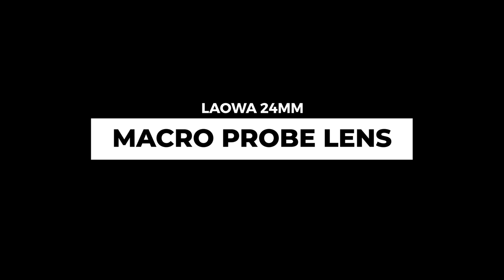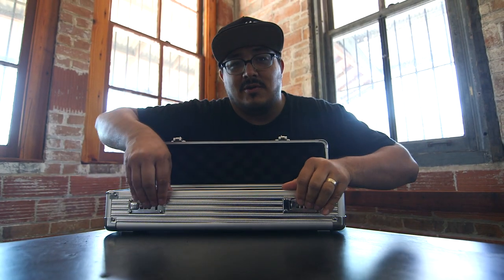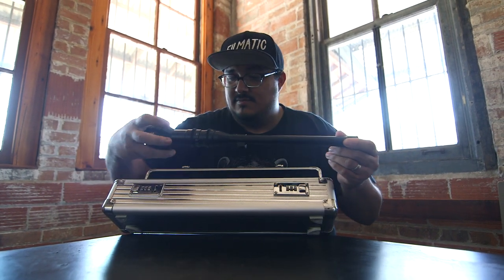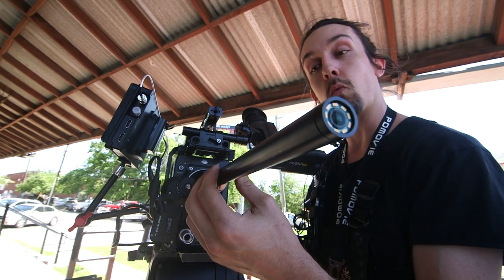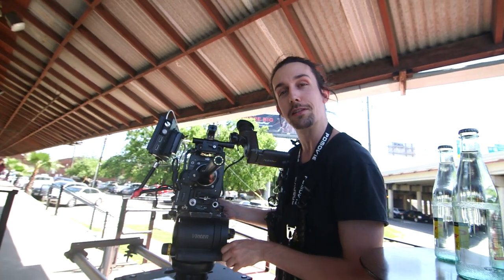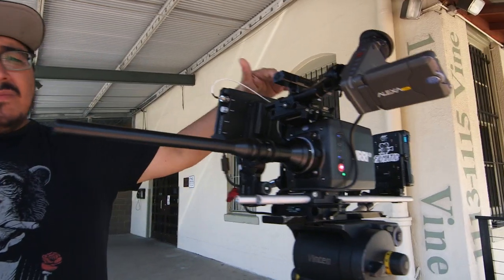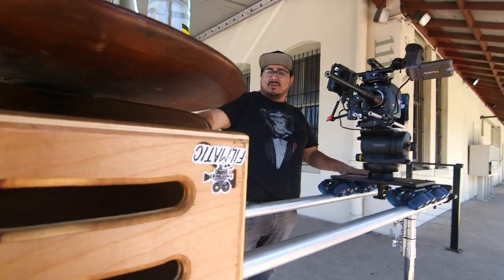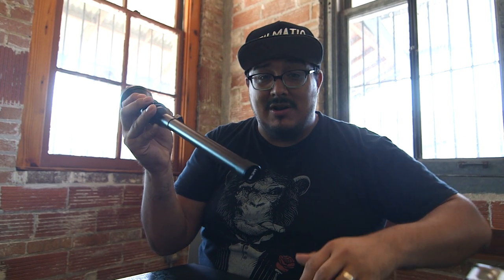Laowa 24mm Test Footage!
Filmatic based in Houston TX

Equipment Used:

Episode 3 - Venus Optics Laowa 24mm Probe Lens Review

Orlando from Filmatic meets with Ulrich, the Fellow Hipster to test out the new Lowa Probe lens. We get to do a couple of sample shots, and get our take on the famous lens.

- Orlando of Filmatic

Credits: s. Gimbal
Intro by: Thank you to LRFVisuals @lrfvisuals
Drone Shots: Thank you to @Droneworksstudios

Featuring: Orlando of Filmatic - @thisisfilmatic - instagram
Ulrich Von Dron - @ulrichgvondran
Director: Rob Burgos - @totoink - instagram
Christian of Filmatic - @iamchristianbriones

Equipment Used:
Arri Alexa Mini
Venus Optics Laowa 24mm f/14 Probe Lens
PD Movie Follow Focus
Dana Dolly
Feelworld Monitor